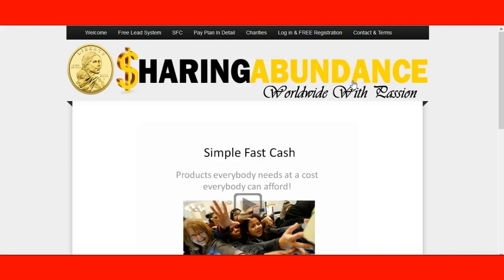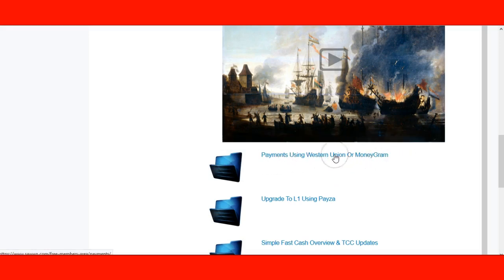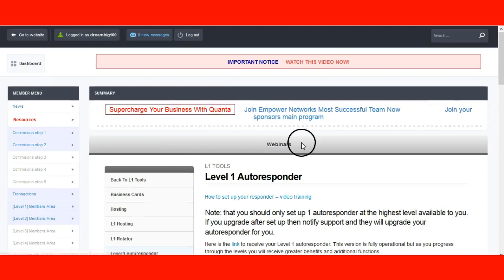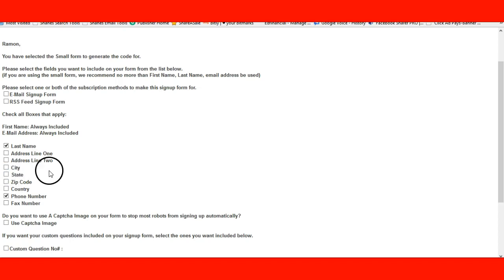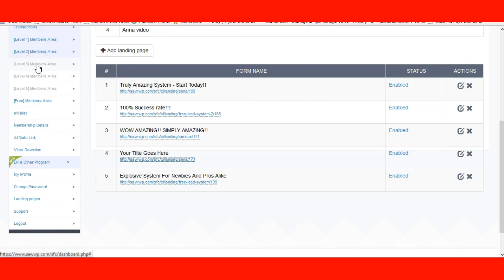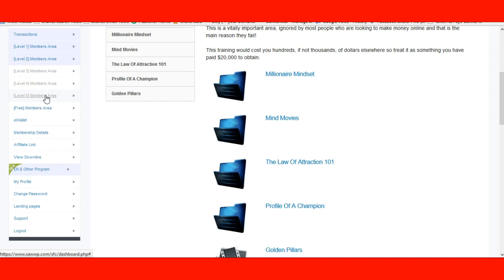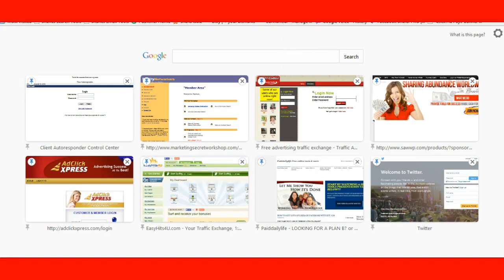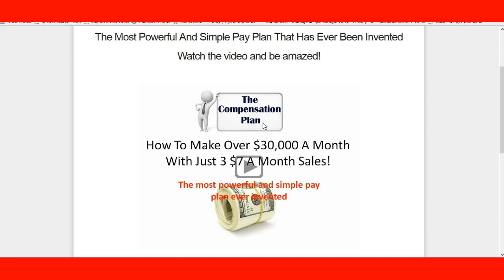SAWWP FREE LEAD SYSTEM - SET-UP & TRAINING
JOIN BY CLICKING HERE IF YOU DO NOT HAVE A SPONSOR Great training video presentation